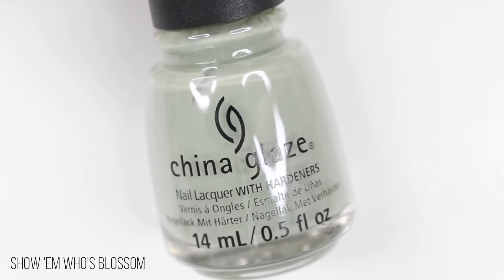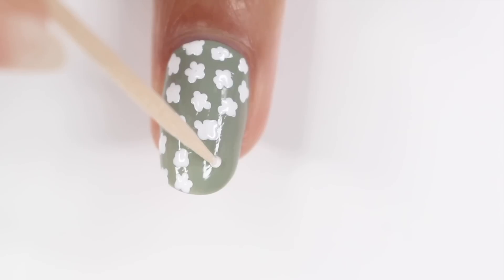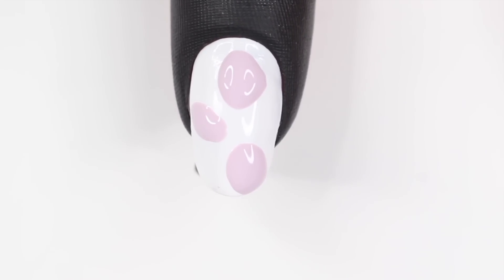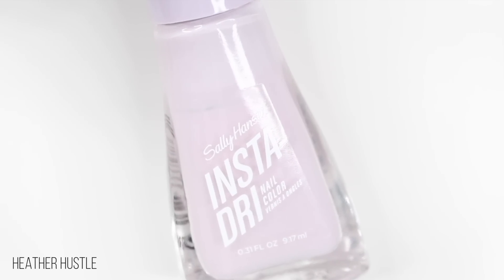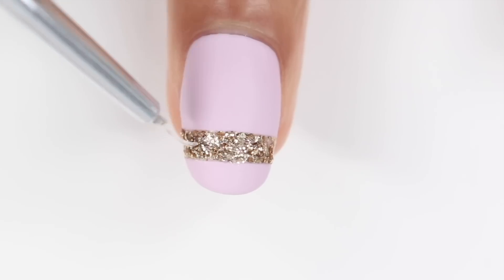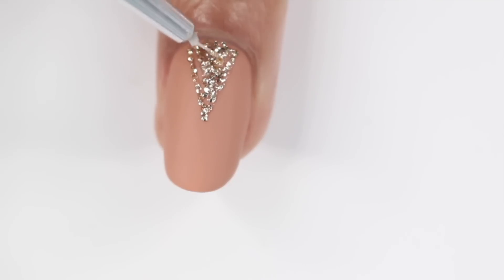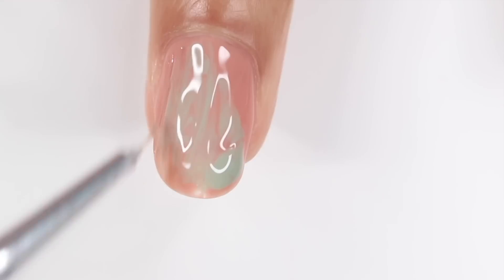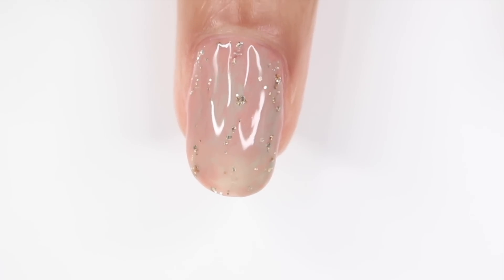5 EASY SPRING NAIL IDEAS | DIY NAILS AT HOME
today I have some spring nail looks!

colors used:
Kiara Sky-"pixie dust"(gold glitter)

Sally Hansen-"white on time"(white) *

Sally Hansen-"in nude tral"(tan) *

Sally Hansen-"heather hustle"(lilac) *

Sally Hansen-"o-zone you didn't"(light blue) *

China Glaze-"show em who's blossom"(green) *

striping tape *

nail kit (brushes and striping tape) *